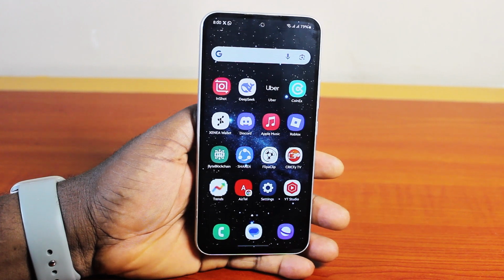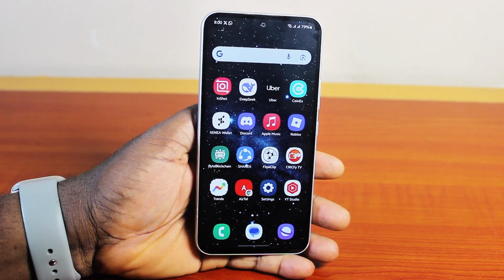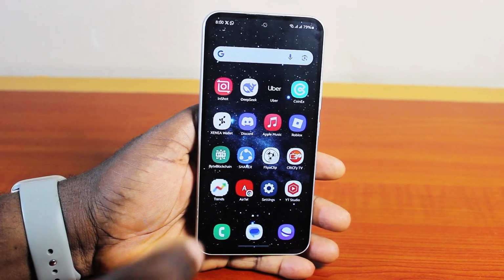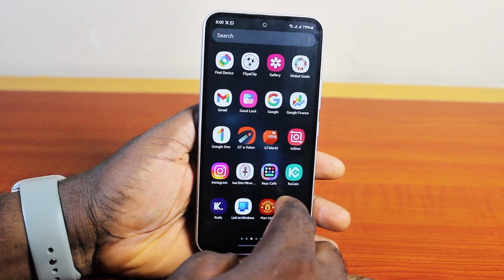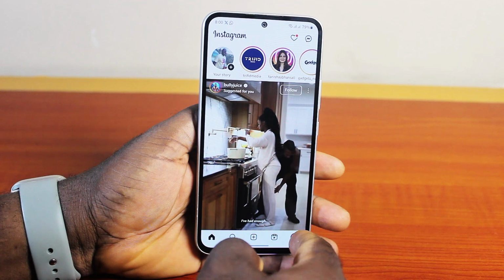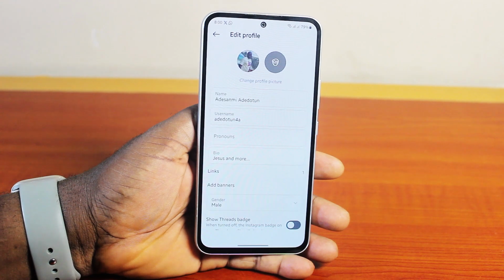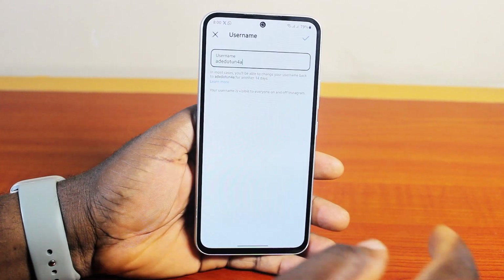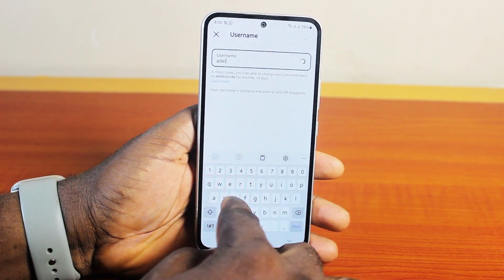How to Change Username on Instagram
You will learn how to change username on Instagram at the end of this tutorial.

Cheap iPhone
Cheap Samsung Phone
Cheap Apple Watch
Cheap Digital Camera
Cheap YouTube Microphone
Cheap MicroSD Card